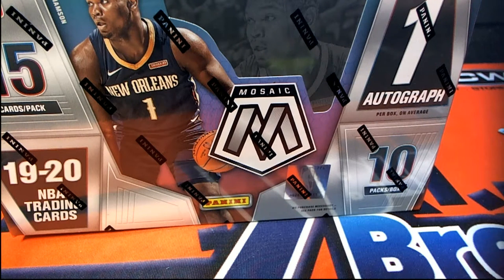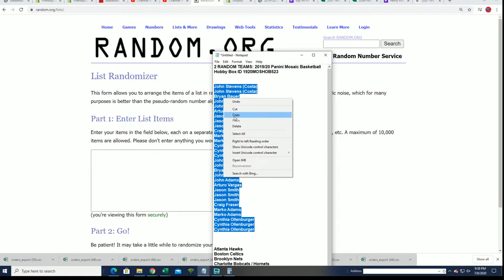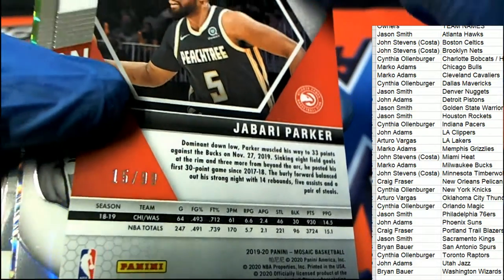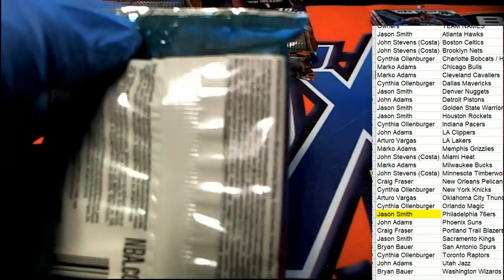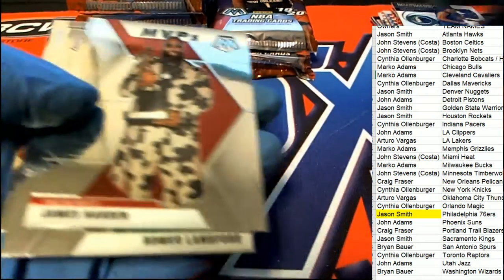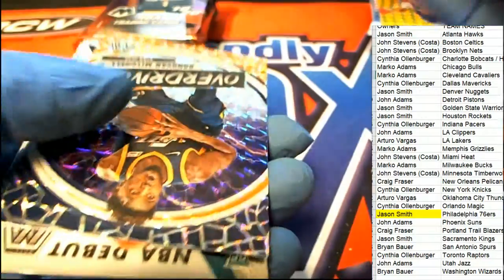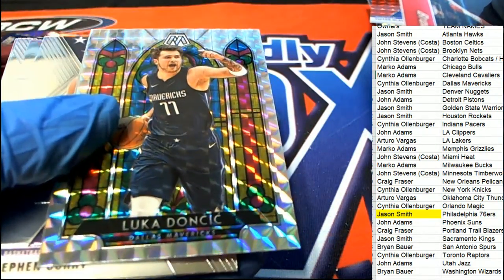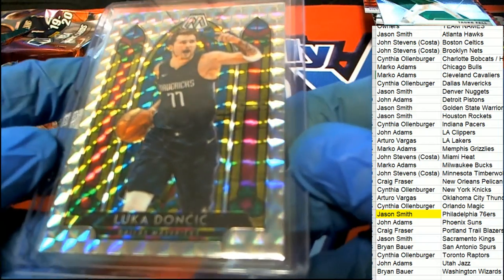201920 Panini Mosaic Basketball Hobby Box ID 1920MOSHOB523